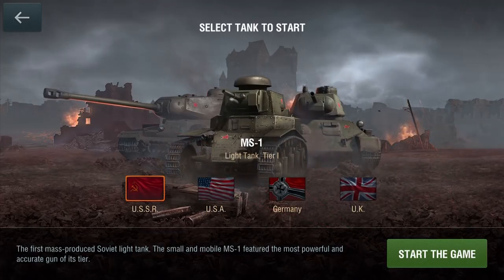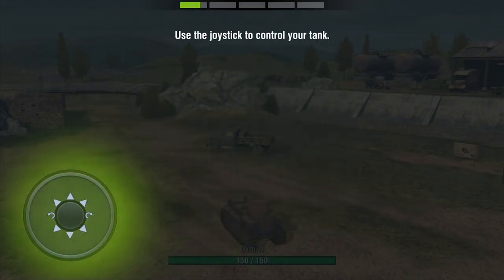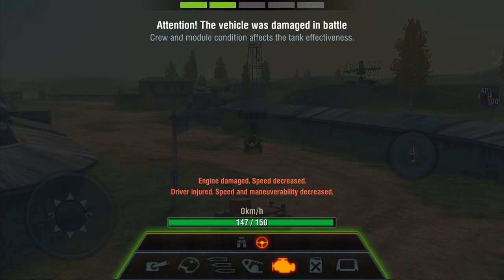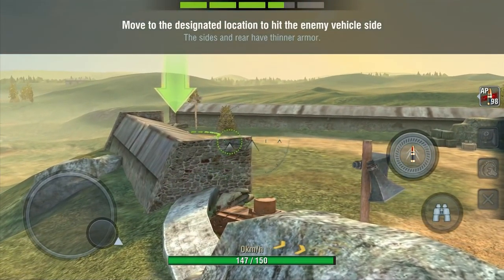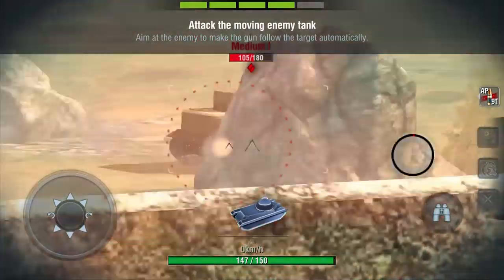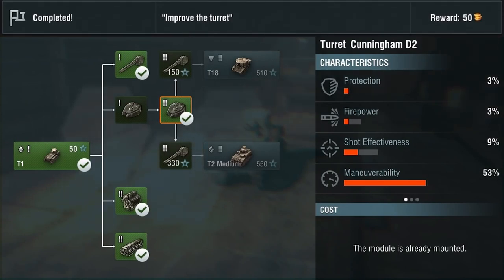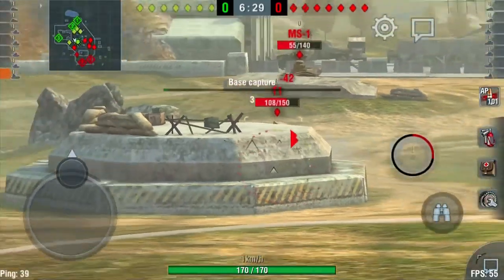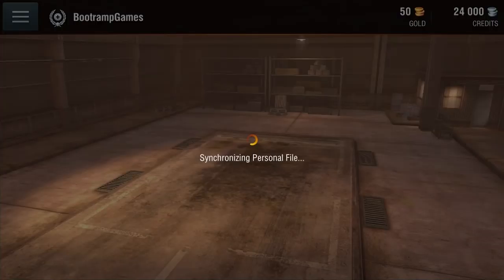World Of Tanks Blitz | Let's Play #1 | iOS / Android HD Gameplay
World of Tanks goes mobile!

World of Tanks Blitz is a free-to-play mobile MMO action game developed by Wargaming, the award-winning online game developer and publisher of World of Tanks, the smash PC hit now with over 90 million players worldwide!

Drawing inspiration from the PC version, World of Tanks Blitz is built specifically for optimal online mobile gameplay and is currently available on your iPhone, iPad and iPod Touch.

With an impressive roster of over 100 massive tanks, stunning graphics, and intuitive touch-screen controls, World of Tanks Blitz makes it easy to jump into short, action-packed 7vs7 tank battles no matter where you are!

A truly free-to-play game. No timers, energy bars, fuel—play as much as you want and whenever you want.

“Shown on iPad, the game looks as good as its PC and Xbox 360 counterparts.”
—Examiner

“We’ve seen a lot of less ambitious tank games come out on mobile. Everyone has the same idea. They all want to be the World of Tanks on mobile.”
—Gamesbeat

“The game played extremely well on the tablet.”
—MMORPG

Requires an Internet connection and iPad 2 / iPhone 4S or better to play.

FEATURES
• Over 100 iconic vehicles from Germany, Great Britain, the United States, and the USSR
• 4 different tank classes including light, medium, heavy, and tank destroyers
• Strategic 7v7 online multiplayer gameplay
• 10 unique battle arenas
• In-game chat functionality
• Innovative crew upgrade system
• Constant graphics enhancement and updates, as well as optimization for various devices
• Real-life physics to create realistic tank movement and damage mechanics
• Detailed tutorials
• Ability to invite your friends to play online
• In-game achievements
• Free to play with equal access to in-game elements for paying and non-paying players
• Easy to learn, intuitive touch screen controls
• Added BATTLE MISSIONS that open up new, personalized challenges of varying difficulty and enable players to earn bonuses and achievements